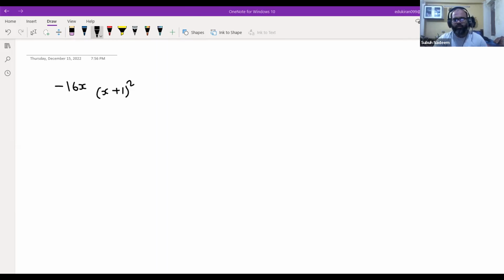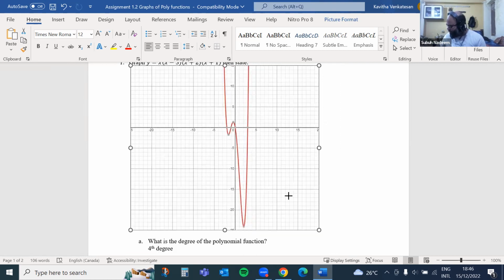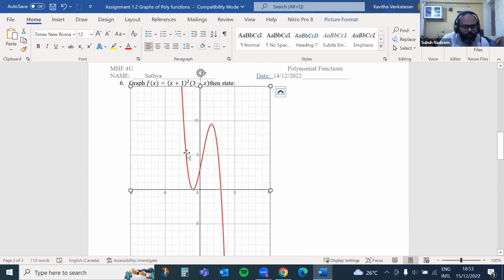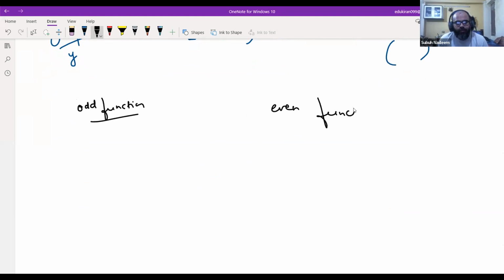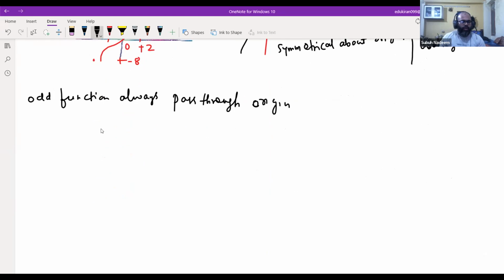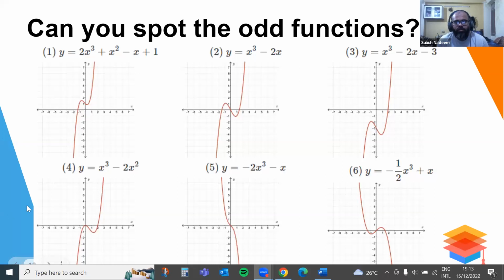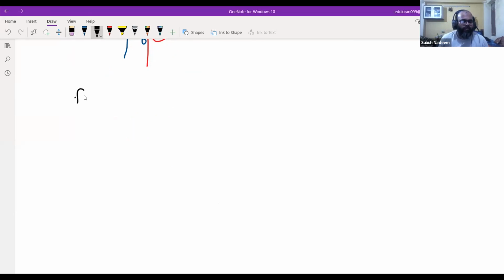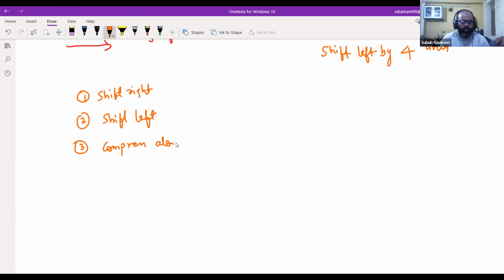Learnivio | Graph of Polynomials | Lect 10 | Sathya | 15-12-2022